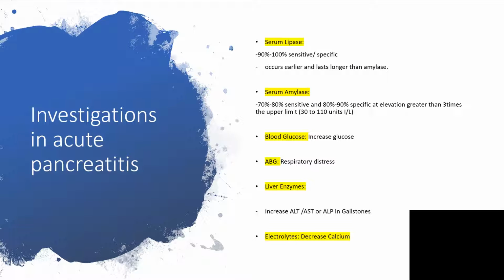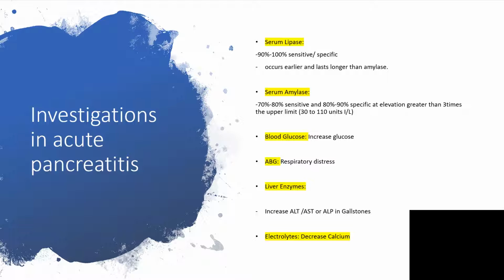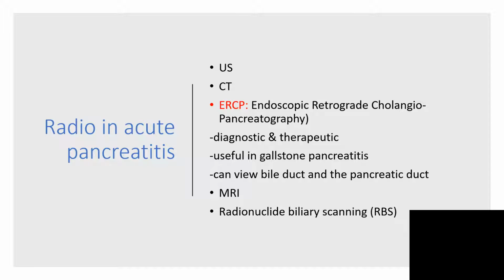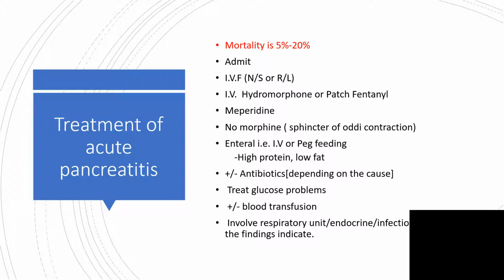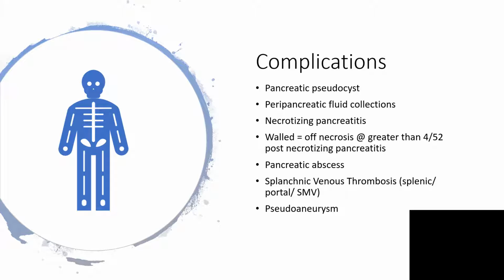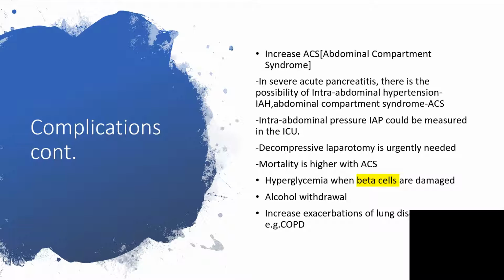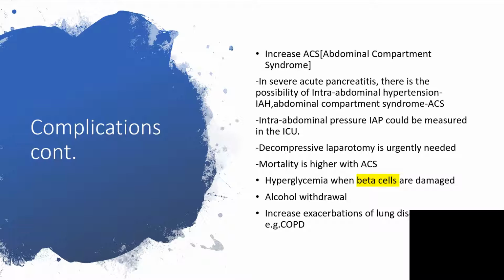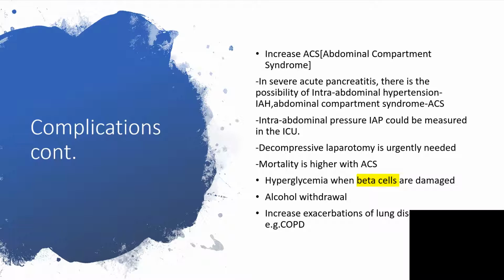ACUTE PANCREATITIS 2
Pancreas is a very vital organ in the body.When it's inflamed,the entire body feels the impact;there will be indigestion and malabsorption along with the inadequate insulin production with the associated problems of hyperglycemia.
Knowing that alcohol,triglycerides and smoking  etc could be responsible will go a long way to prevent occurrence of the disease in many.
Wishing all the affected people well!